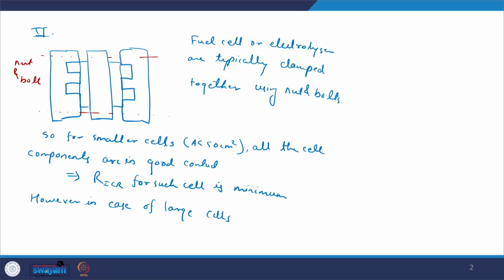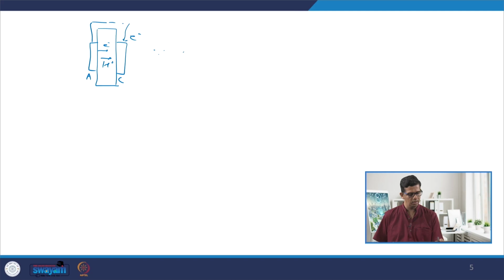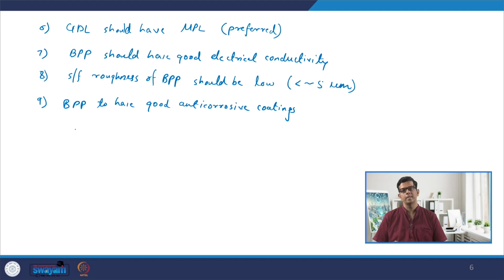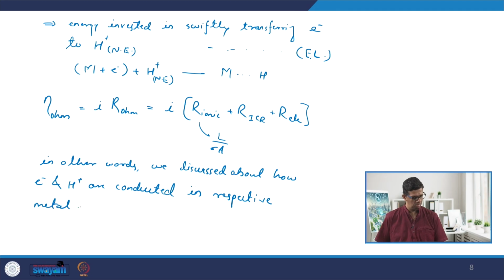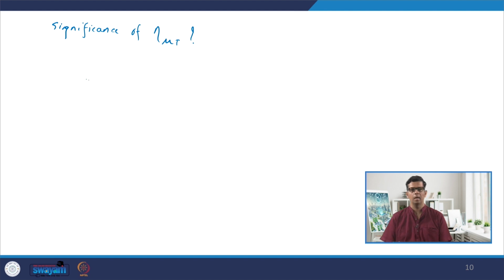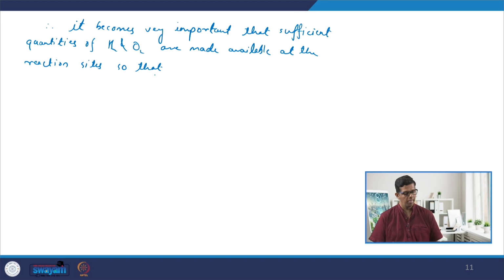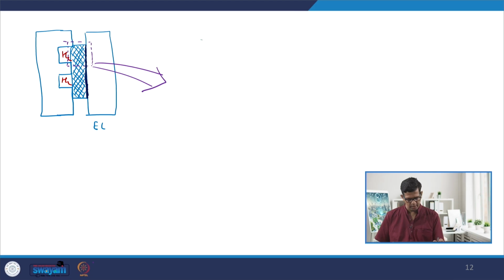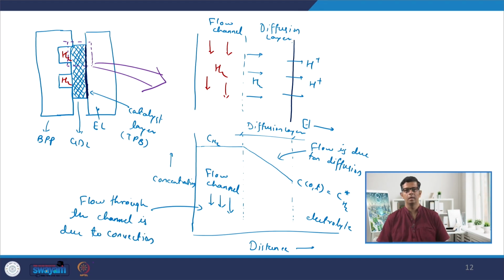Lec 41: Mass transport in fuel cell & electrolyzers-1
This lecture introduces mass transport in fuel cells and electrolysers, emphasising the significance of mass transport overpotential and its impact on overall device performance.